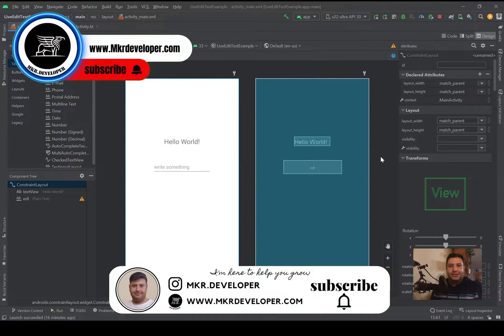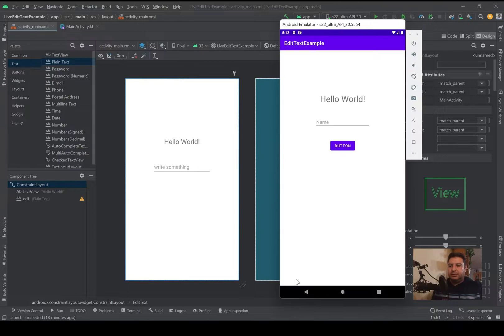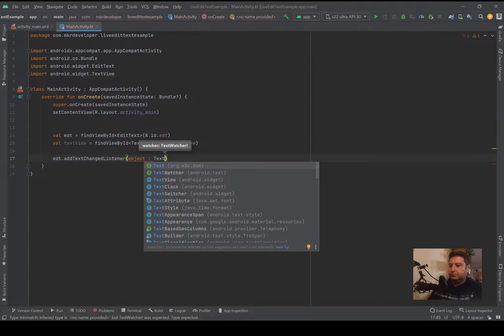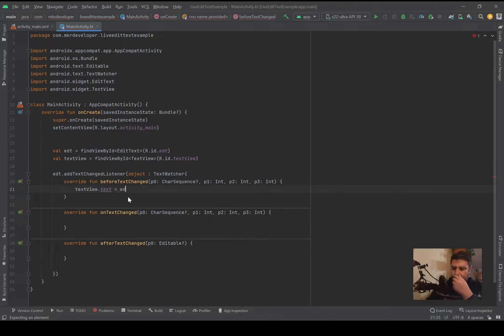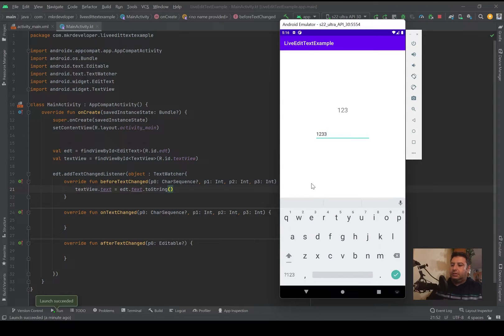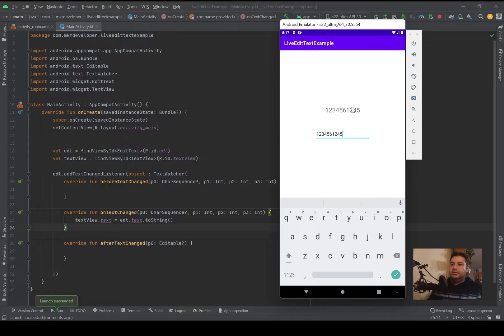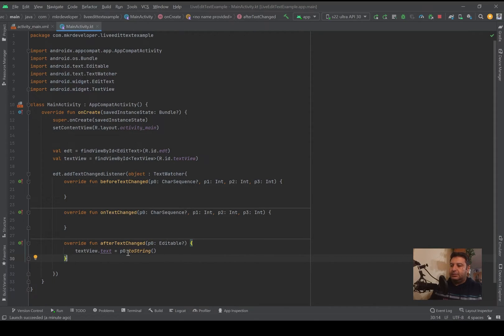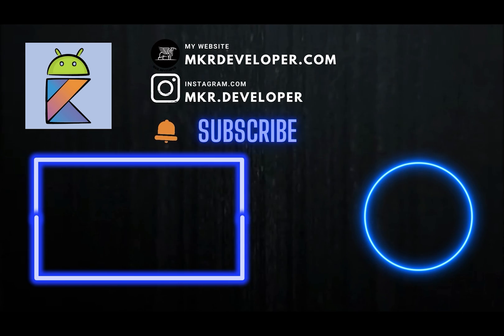Android Kotlin | EditText(plain text) getText and live display on a textView using text watcher.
this is the 27th video of the playlist; in this video, I will show you how to use an EditText widget, and how to take its text and live to display it on a textView using text watcher.

Timestamps:
0:10 Introduction
01:25 addTextChangeListener
01:44 implement members
02:17 before text change
03:30 on text change
03:59 after text change
05:05 Ending